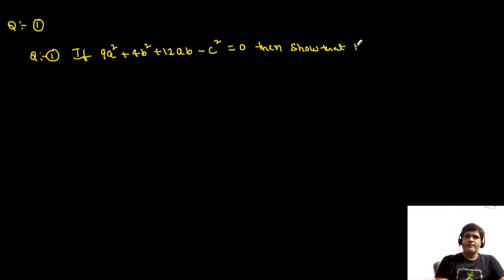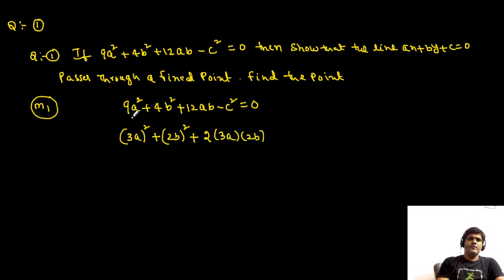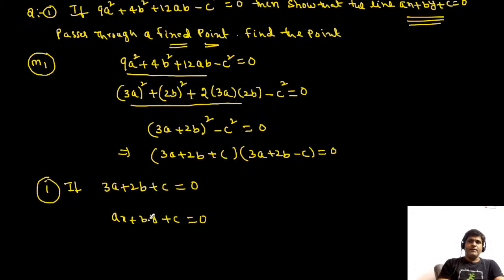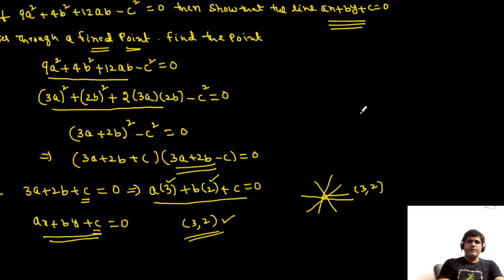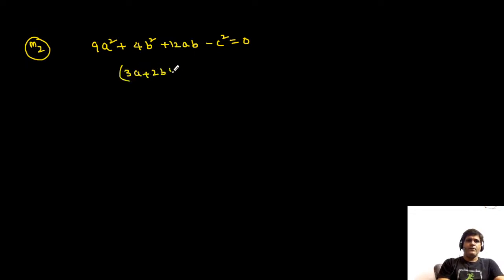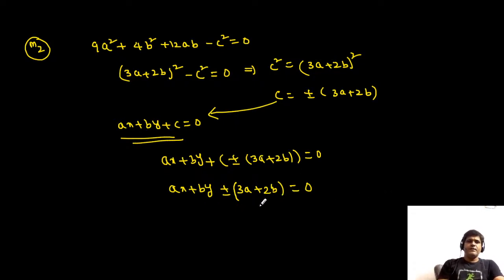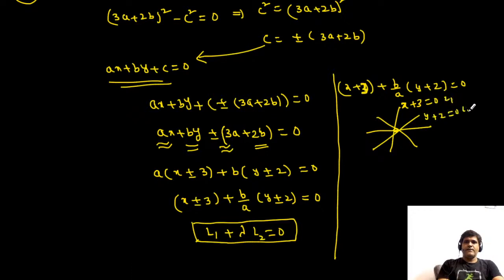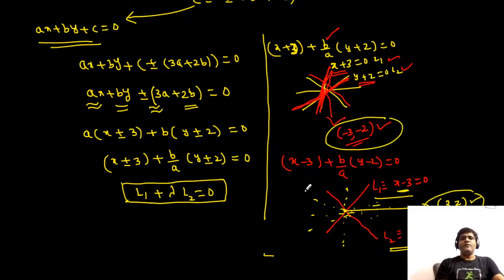PROBLEM FROM FAMILY OF LINES | Sridhar Indarapu| IIT- JEE Math's || Locus Institute of Mathematics